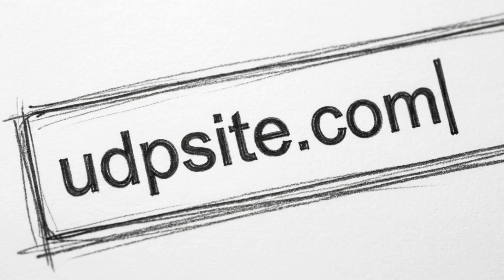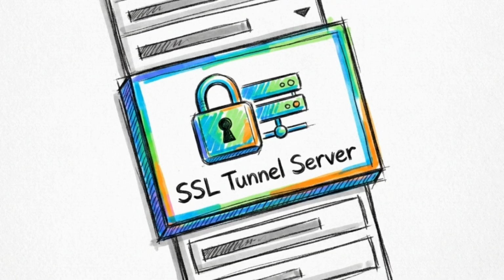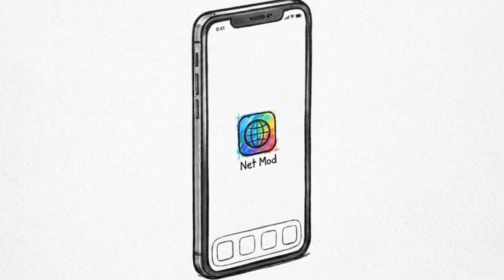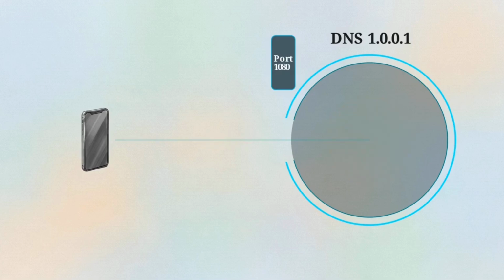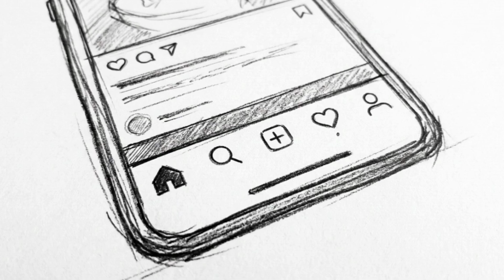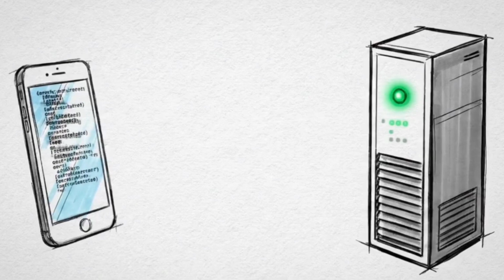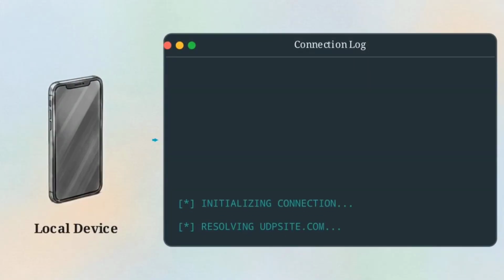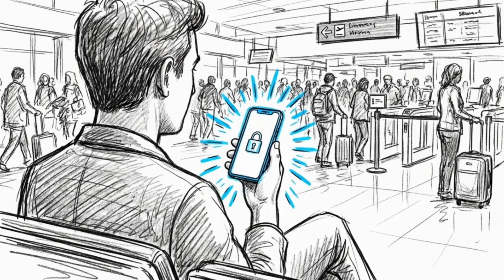NetMod VPN: SSH & SSL Tunnel Setup Guide for Secure Browsing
Want to unlock fast and highly secure internet on your mobile phone? In this step-by-step guide, we walk you through the entire process of setting up a secure **NetMod VPN SSH tunnel server** to protect your online privacy.

* **App Installation**: How to easily download and install **NetMod VPN** from the Google Play Store.
* **Selecting a Server Provider**: How to navigate to sites like **customudpsite.com** (which conveniently displays whether servers are online or offline) or **sshocean.com** to set up your free connection.
* **Configuring NetMod VPN App Settings**: Setting your application DNS to **1.0.0.1** and updating the port configuration to **1080** or **80**.
* **Profile Setup (SSH Vless)**: Step-by-step entry of your host address, SSH port (such as **286**), username, and password into the NetMod app.
* **Initiating the Connection**: Saving your profile settings and launching your secure tunnel connection.

`NetMod VPN`, `SSH Tunnel Setup`, `SSL Tunnel Server`, `NetMod VPN tutorial`, `customudpsite.com`, `sshocean.com`, `free SSH account`, `SSH Vless configuration`, `secure browsing`, `online privacy`, `Android VPN configuration`, `fast internet setup`, `BRILLIANT SIDE 256`